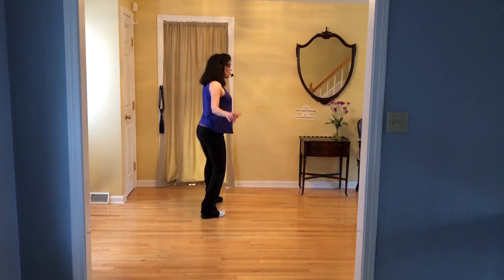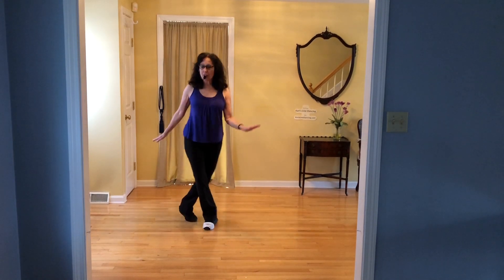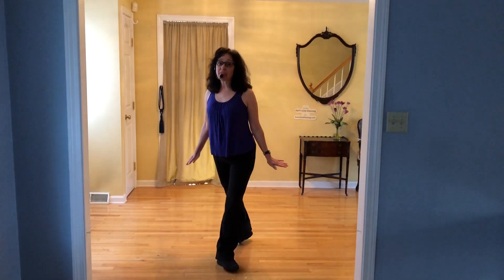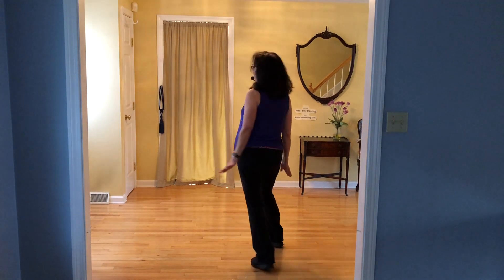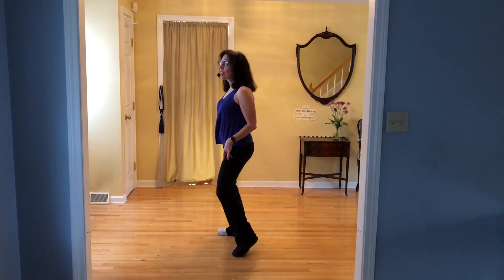The Four Mamas (full-speed) Dance Along - L4 - Line Dance - Click pop-up at end for LESSON video!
Or just click the pop-up image that appears during the last 20 seconds of this video (top right corner of this same screen)!
Navigate back and forth easily between my LESSON and DANCE-ALONG videos using the pop-ups that appear at the end of each video!
You can always hit the PAUSE button if you need more time to decide which pop-up to pick.

Dance Name: The Four Mamas
Count: 32
Walls: 4
Level: Beginner
Choreographers: Adeline Cheng (MY), Jennifer Jones (USA), Rosie Multari (USA) & Georgie Mygrant (USA) - April 2023

for an easy, organized, customized way to access hundreds of videos to help you
learn, teach, dance, be healthy, have fun, and spread the joy!

Note: I label all my specific dance video titles (provided under the video) with a LEVEL number so you'll know how easy or hard it will be to learn that dance. "L1" means Level 1, the easiest level dance e.g. for newcomers and early beginners.
"L2" means Level 2, the next level up
"L3/4" means between Levels 3 and 4 etc.
Noticing the Level Numbers makes searching through my dance videos easier!
I hope this helps you explore dances that are just right for you!

Kari :)

line dance line dancing how to lesson lessons tutorial tutorials beginner beginners